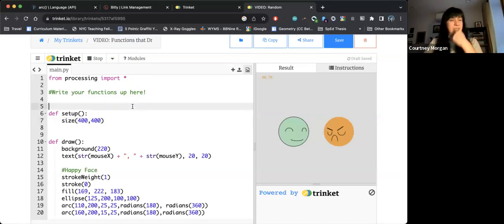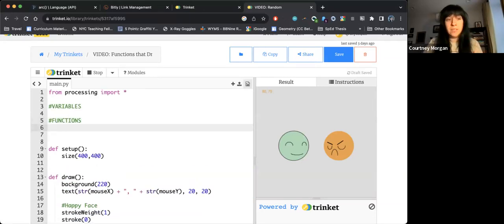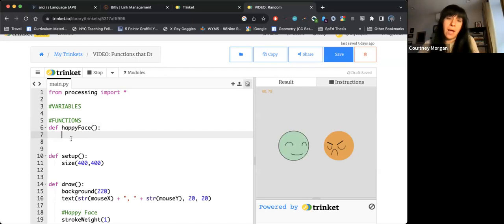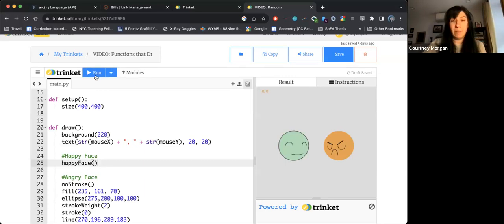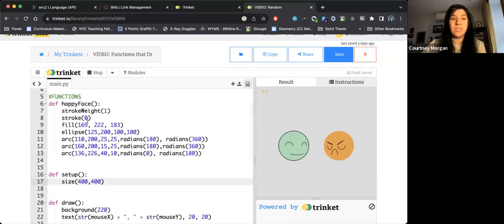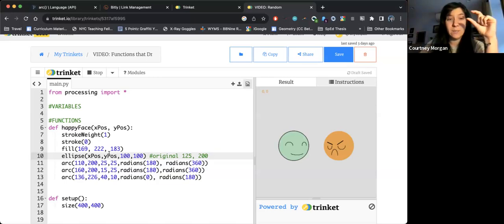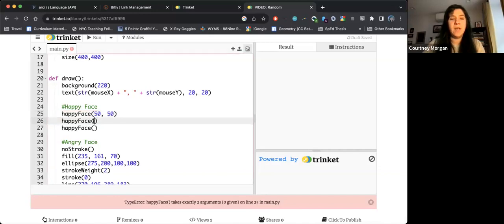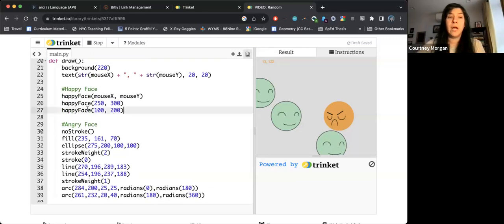[PY ICM 2.0] Draw with Functions